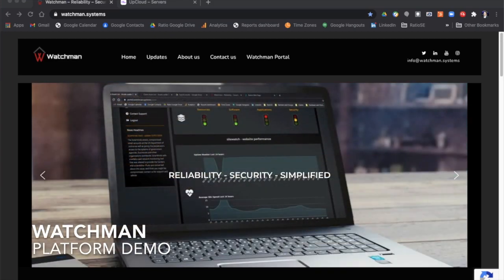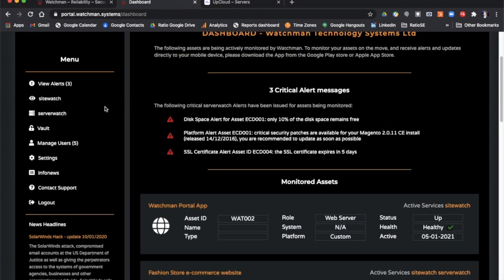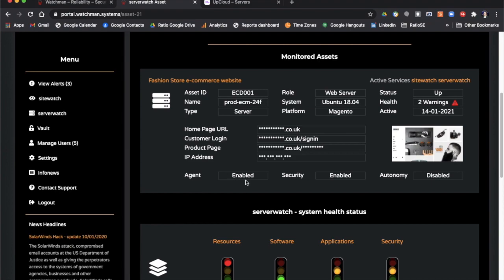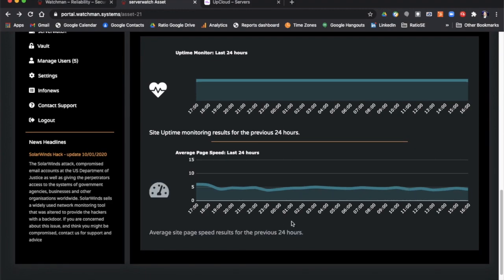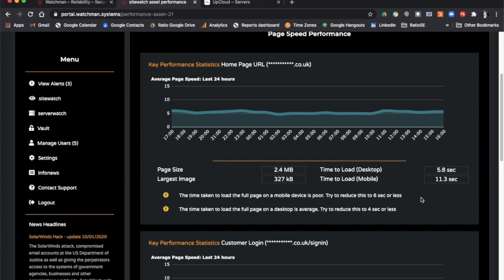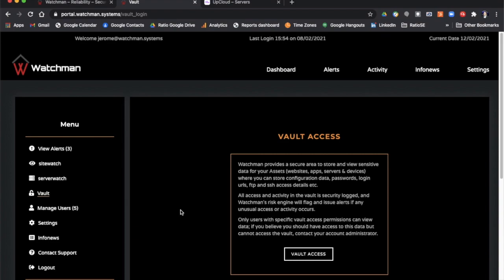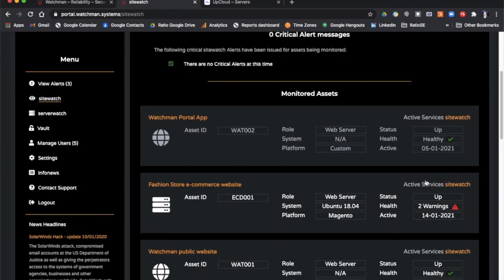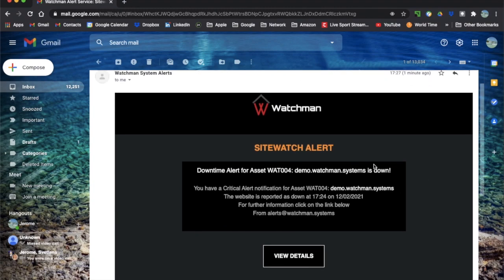Watchman Product Demo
Video Product Demo of Watchman Pre Launch